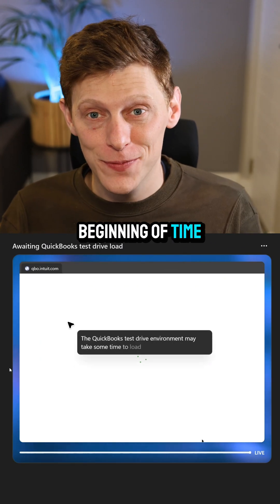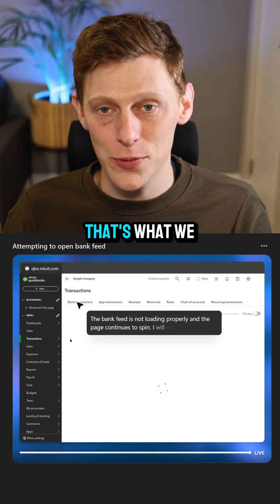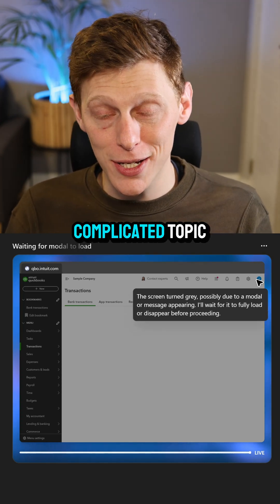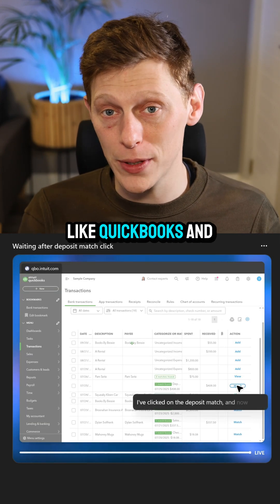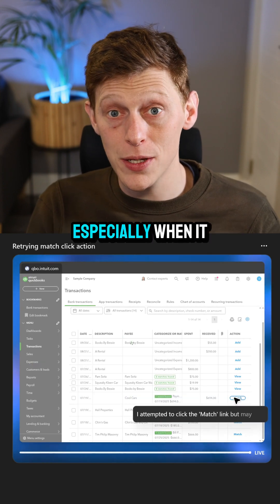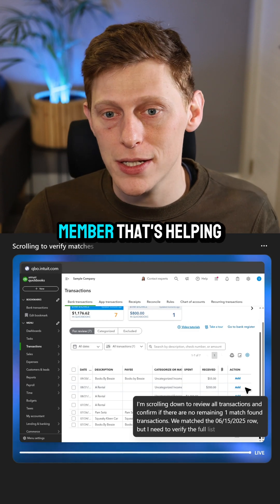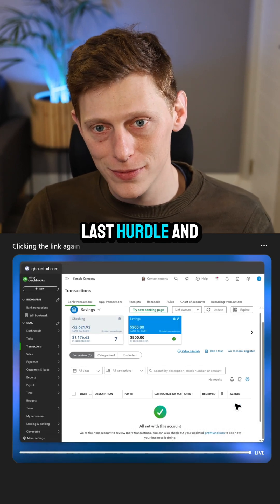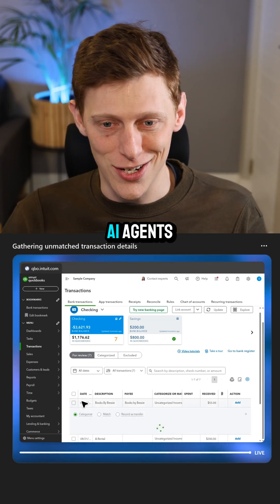How to get AI to do your bookkeeping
Everything you see on the screen — every mouse click, every QuickBooks interaction — was fully done by AI inside the Perplexity Comet browser. 🤯

That’s where we are now.

The big challenges?
🔐 Password handling — not solved yet.
⚠️ Data security — ChatGPT agents are SOC 2 compliant, but they still advise not to share your passwords directly.
🏢 Scaling — if you’re doing bookkeeping for hundreds of clients, this is still going to be tricky.

But the direction is clear: soon, bookkeeping agents will be able to handle end-to-end workflows safely and at scale.

It’s wild to see this becoming reality.